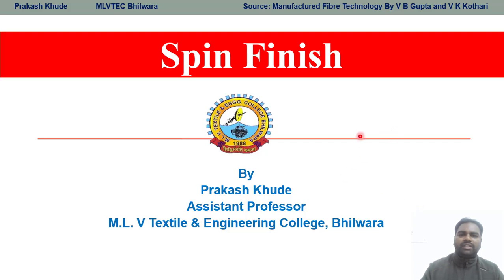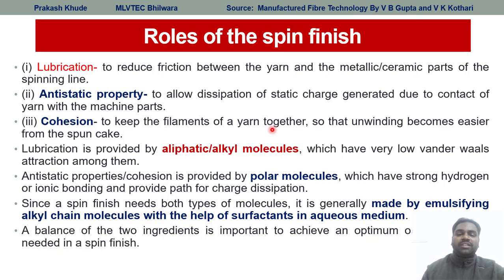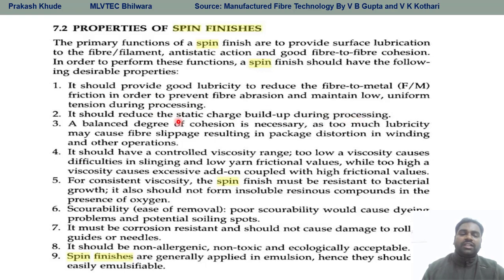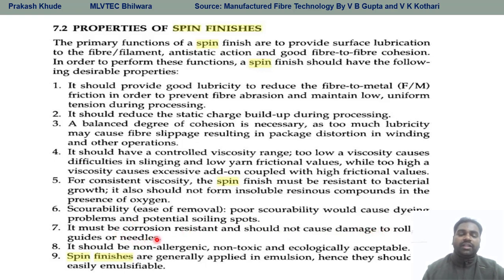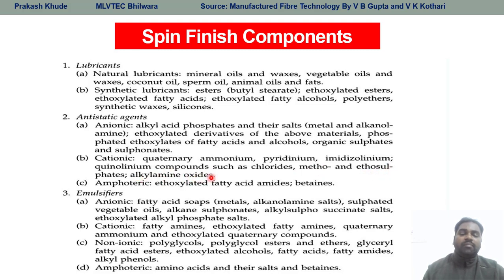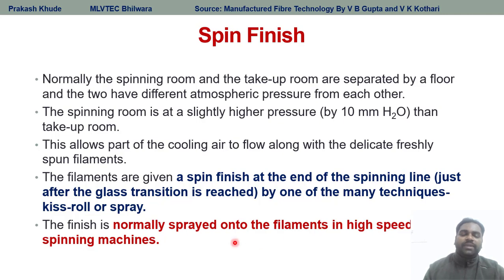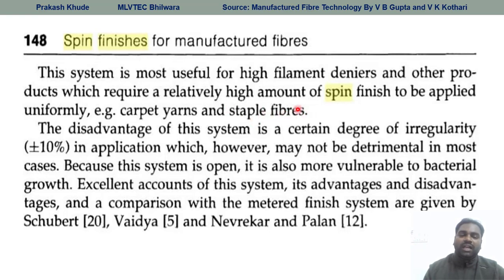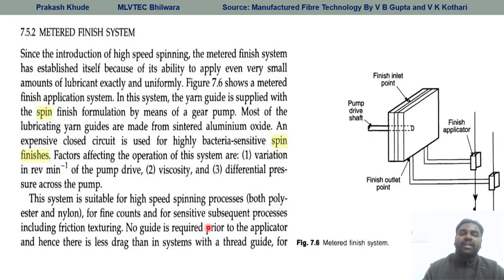L10: Role of Spin finish by Prakash Khude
In this we discussed about role of spin finish, its different components and different method of application of spin finish on filament.